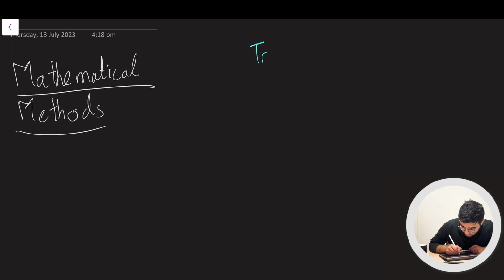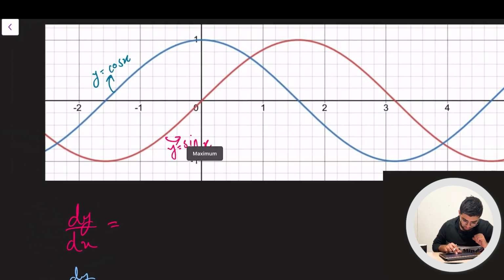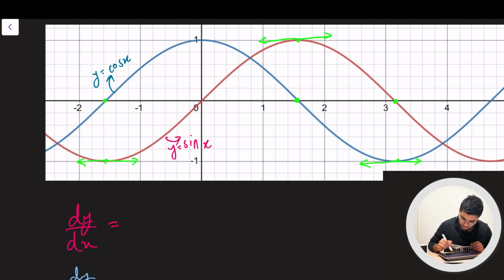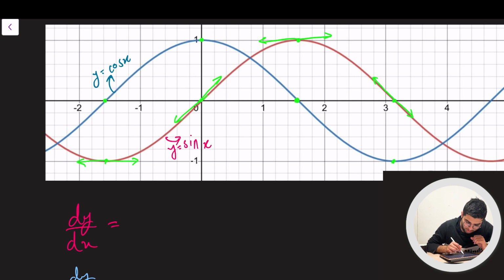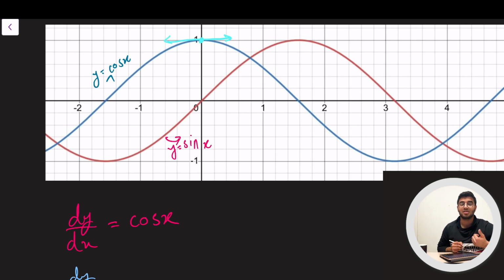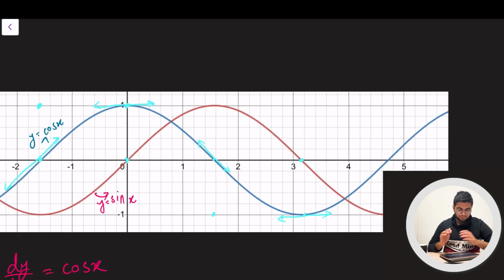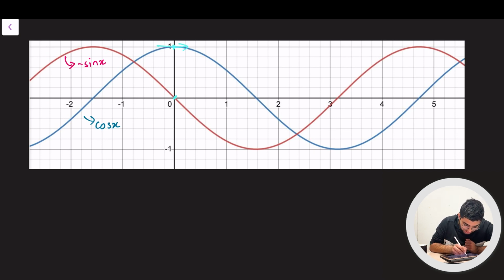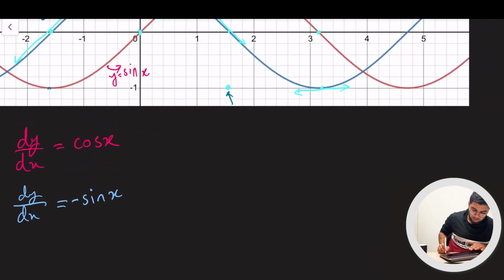Easy A+ explanation for Trigonometric functions' derivatives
Learn everything about Trigonometric derivatives to guarantee your A+

In this guide, we’ll break down the essential terminology and concepts you need to know, including what the Trigonometric functions are and their derivatives. Using these concepts you will be ready to smash your mathematical methods test.

Timestamps:
00:00 Trigonometric functions
01:00 derivative of sin and cos
09:00 further practice